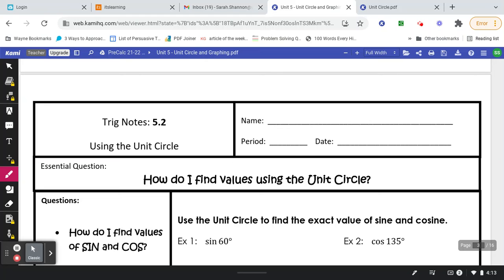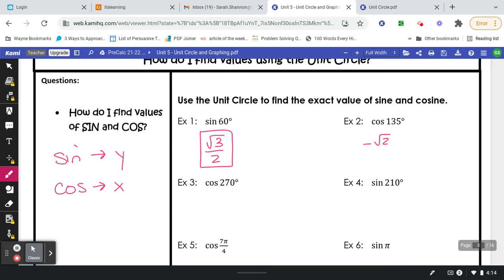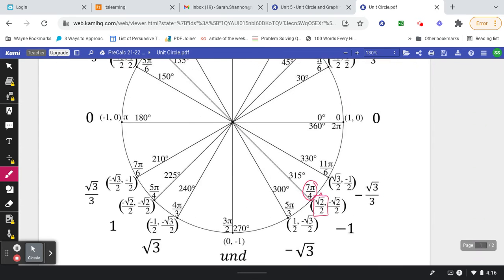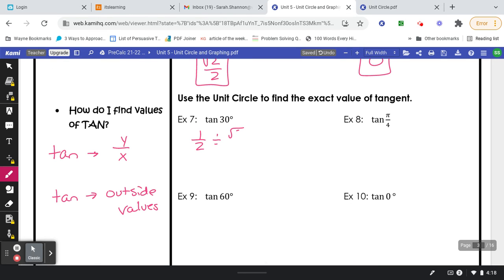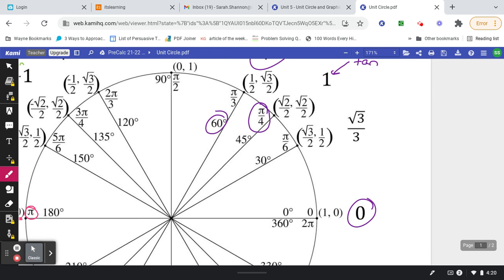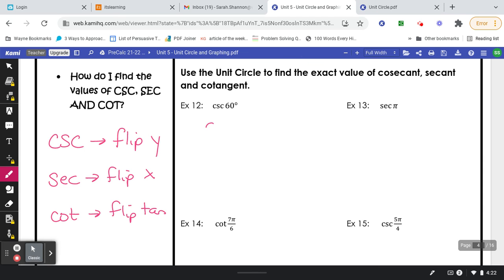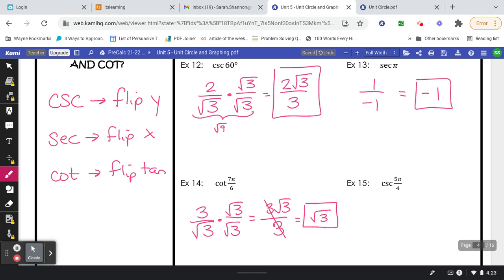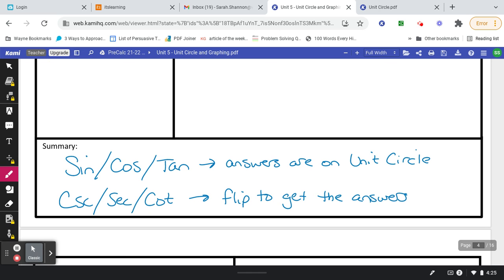Trig 5.2 Using the Unit Circle